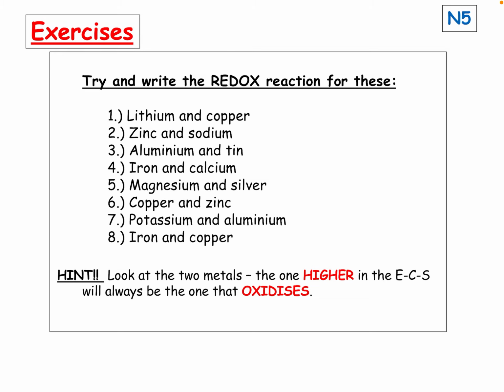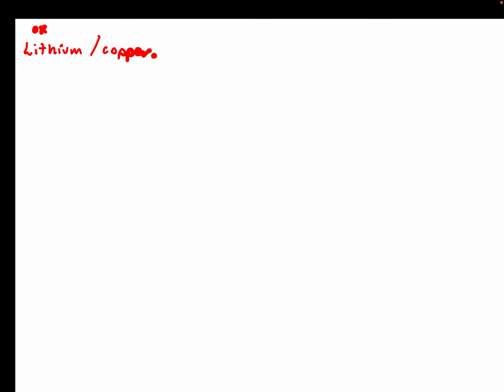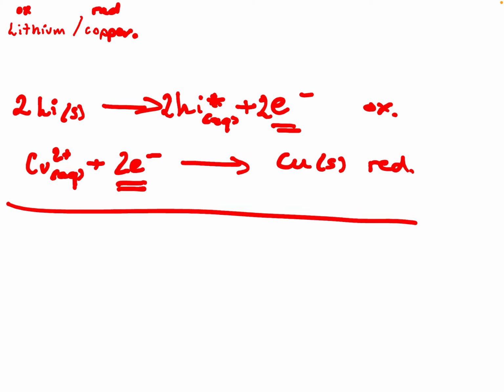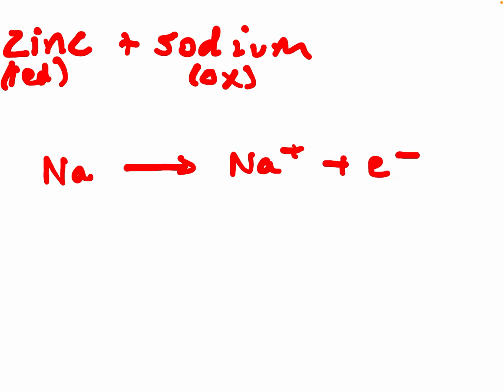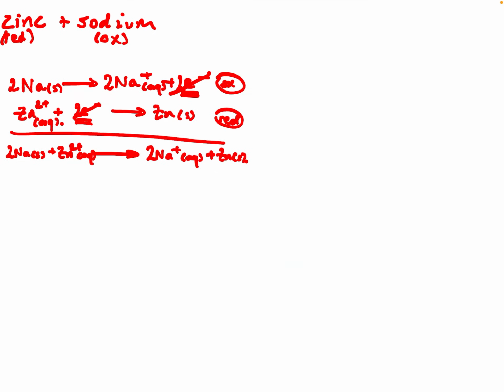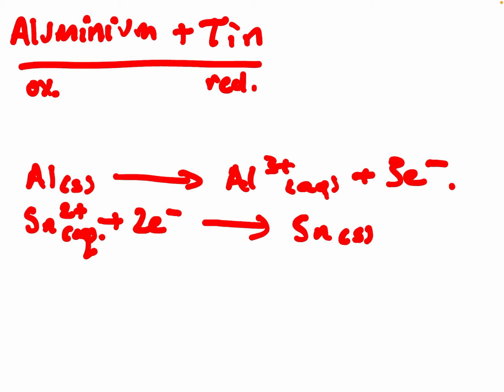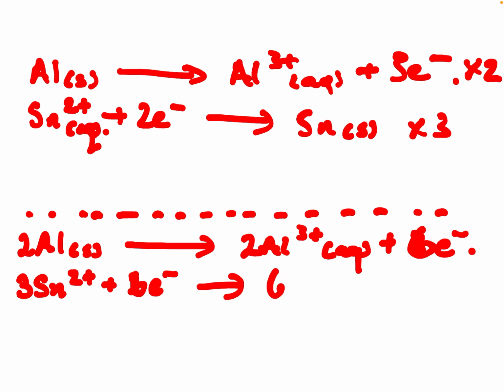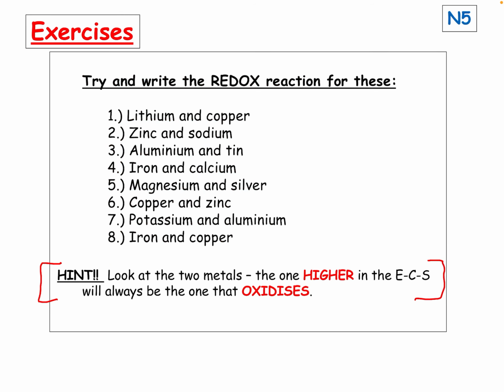Higher Chemistry - Unit 3 - More N5 REDOX Practice